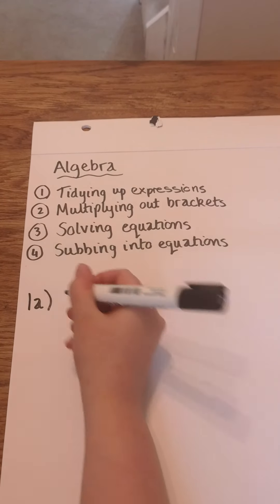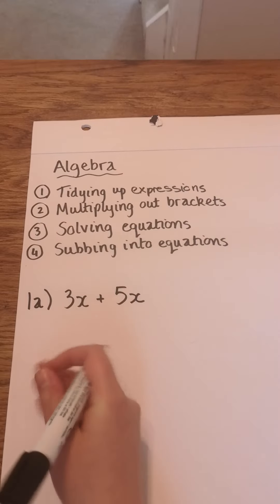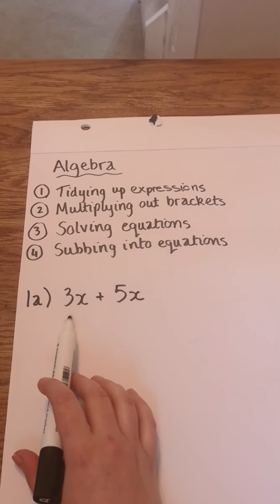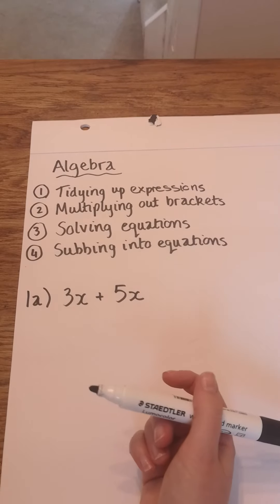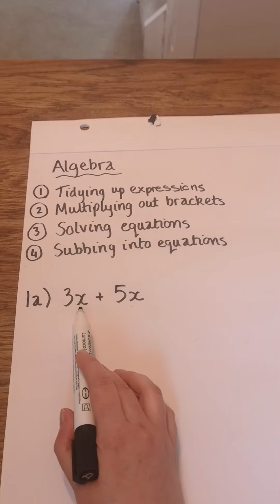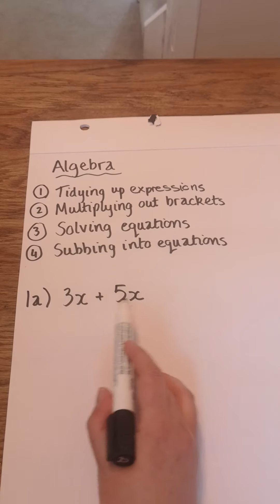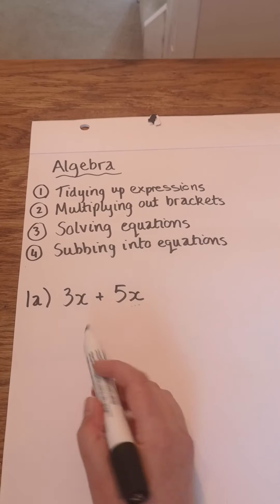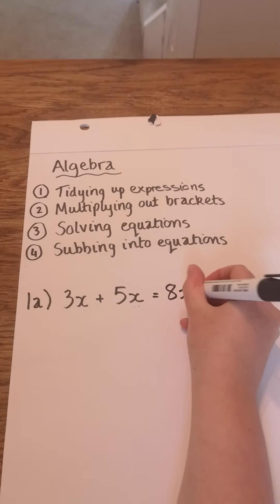Preparation for National 4 maths - Algebra